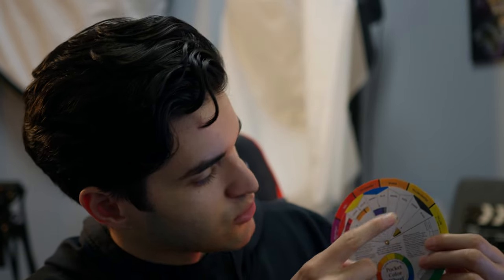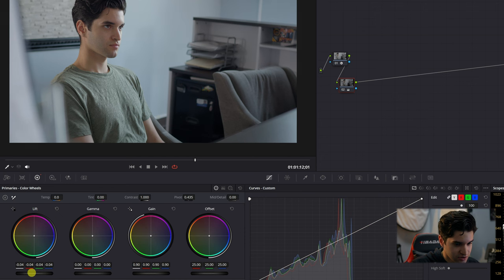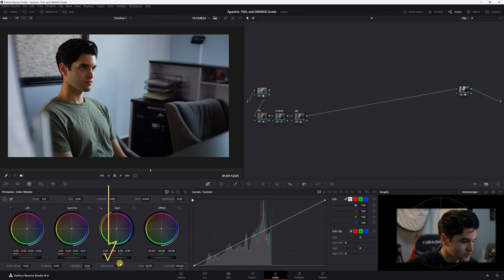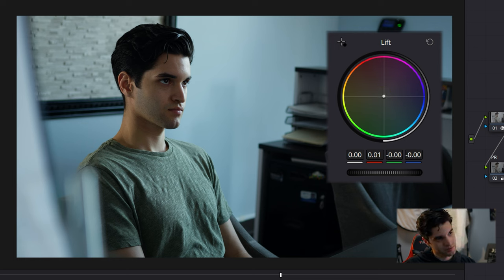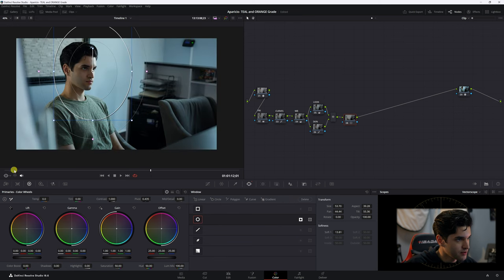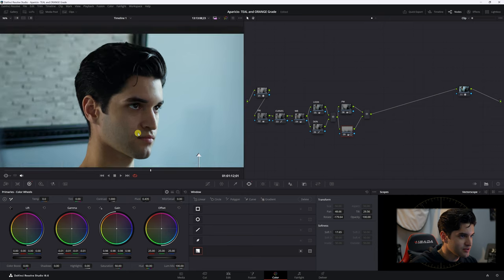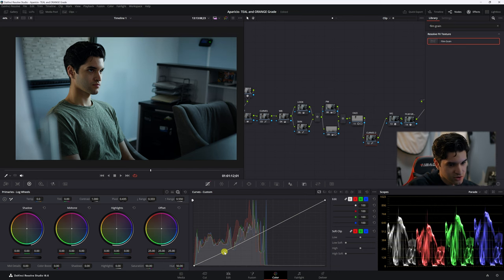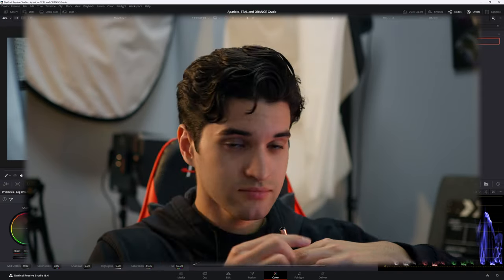Get the TEAL & ORANGE Look without LUTS in Davinci Resolve | Simple Tutorial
In this video I go over how to get the classic TEAL and ORANGE look without the use of LUTS. I try to get to this look mainly in my primaries to keep it simple.

***NOTE***
I could not fit this in the video due to pacing,  but to make the image more appealing you can qualify the green in my shirt and pull a tiny bit of the teal out of it if you want a more clean look.

I have provided practice footage that is already in REC. 709 so you can get right into color correcting and grading.

TIMESTAMPS:⌚
0:00 Intro
1:03 Shot inspection
1:50 Color Correcting
3:45 Orange and Teal
6:18 Advancing the Shot
10:45 Outro

Leave a comment of any other look you would like me to go over in a future video.